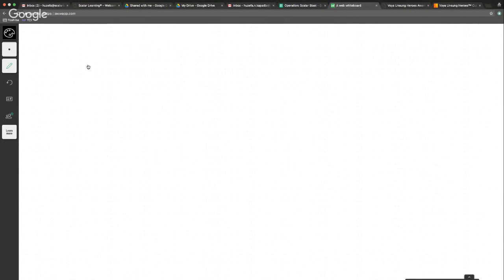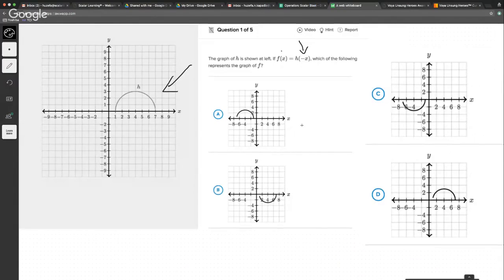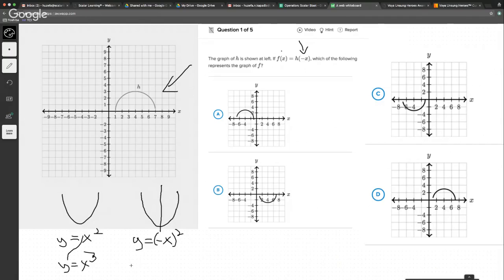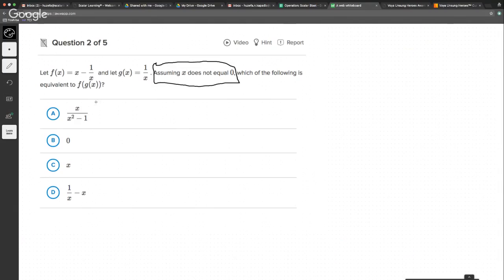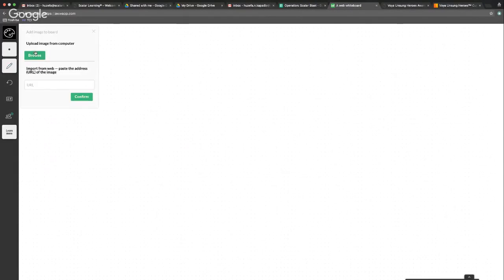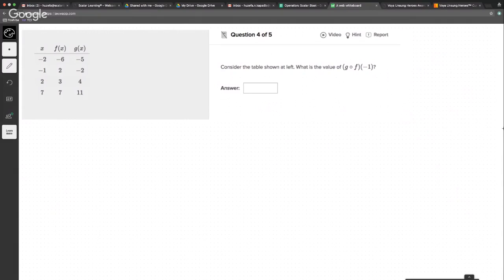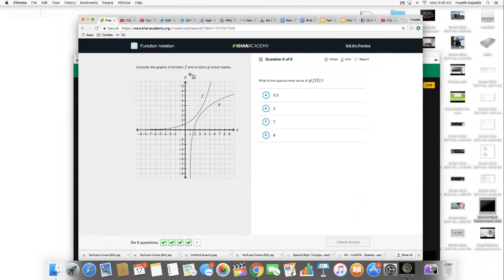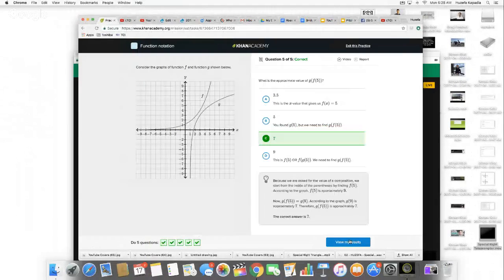SAT Khan Academy Solving Function Notation Problems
Watch me solve Function Notation Problems from the SAT Math section from Khan Academy. Tune in to gain clarity on these tough problems!